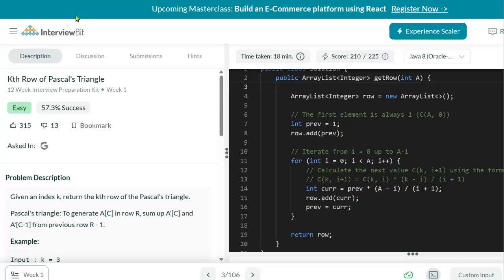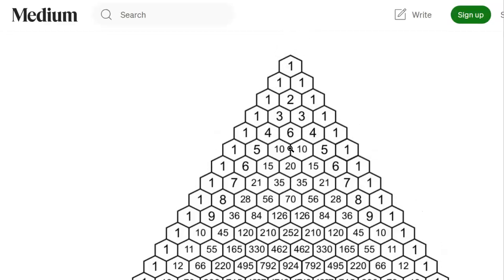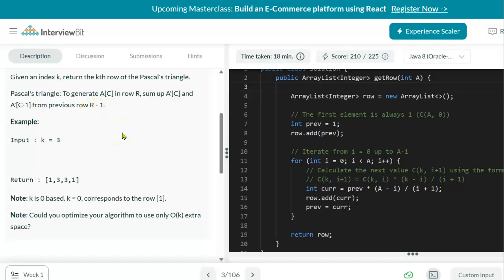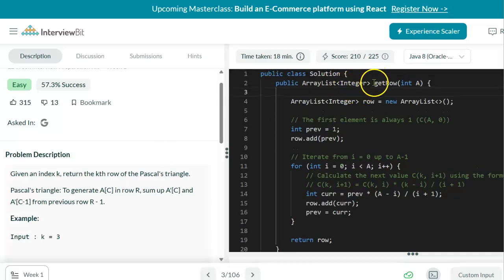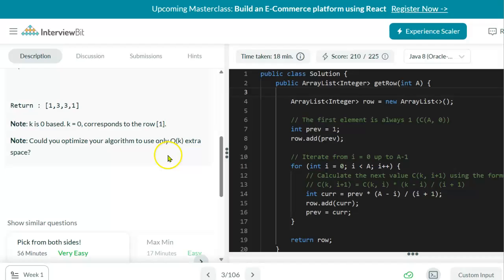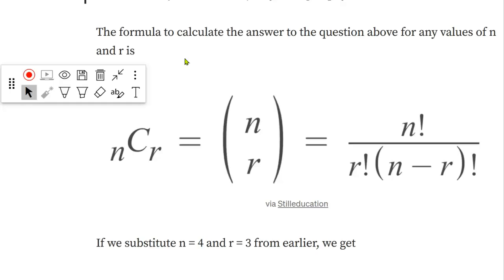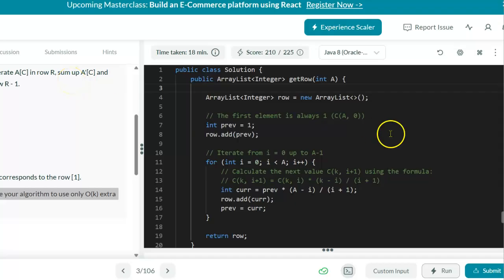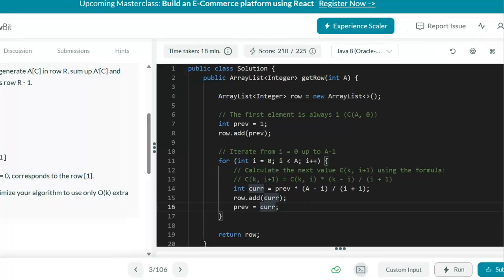Google Coding Interview Question: Kth Row of Pascal's Triangle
Preparing for Google or other top tech interviews? In this video, we solve the Kth Row of Pascal's Triangle—a classic coding interview question that tests problem-solving, math fundamentals and space optimization.

You'll learn how Pascal's Triangle works, why generating the entire triangle is inefficient, and how to compute the answer using an O(k) space solution based on combinatorics. This walkthrough focuses on clear reasoning, interview-ready explanations and practical optimization techniques.

Whether you're a junior developer, a seasoned engineer brushing up on fundamentals, or actively preparing for FAANG coding interviews, this video shows you how interviewers expect you to think.

👇 In this video:

* Understand Pascal's Triangle intuitively

* Learn why naive solutions fall short

* Apply a clean, optimized mathematical approach

* Get interview tips you can reuse elsewhere